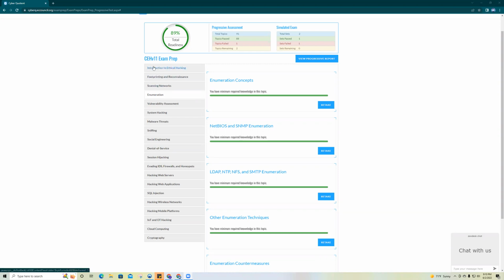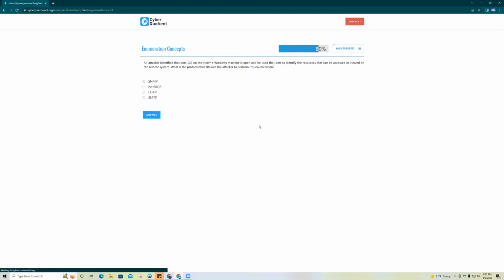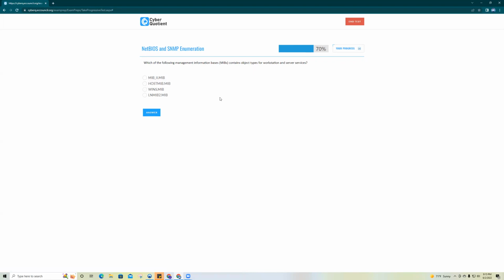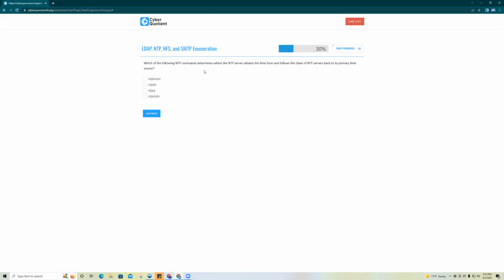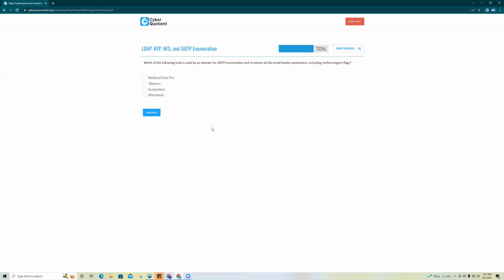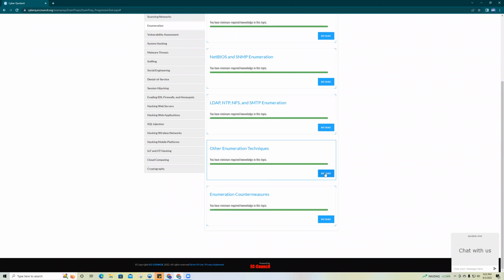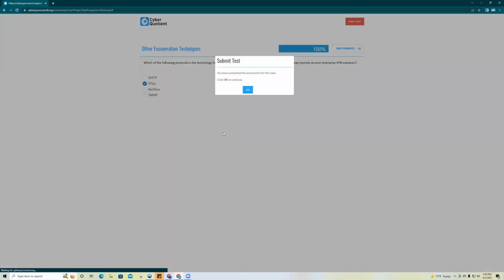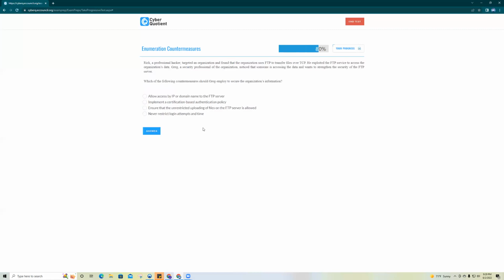CEHV11-Exam Prep - Test 4